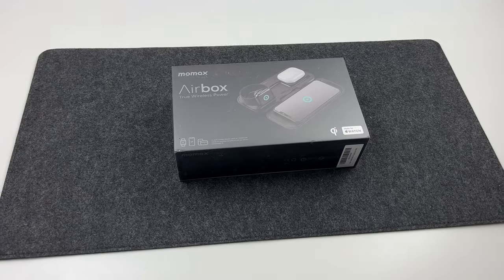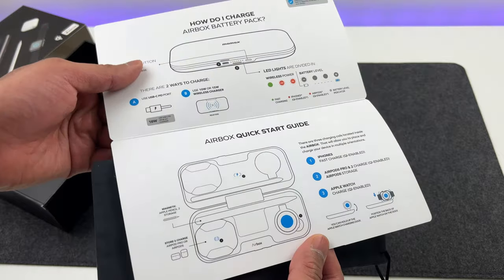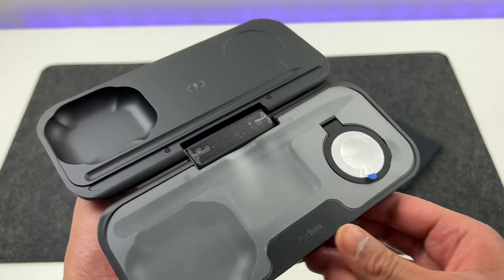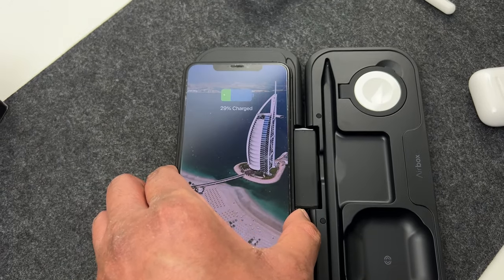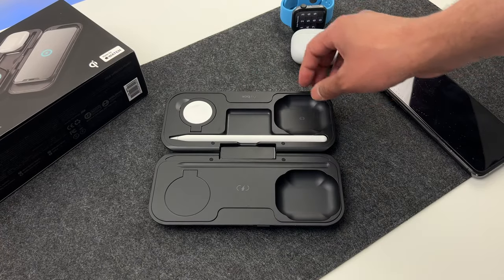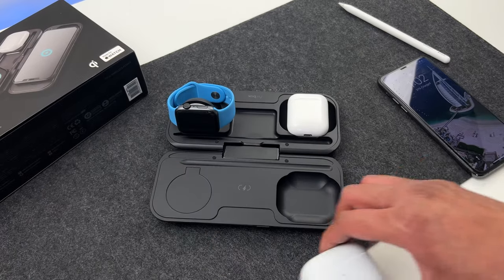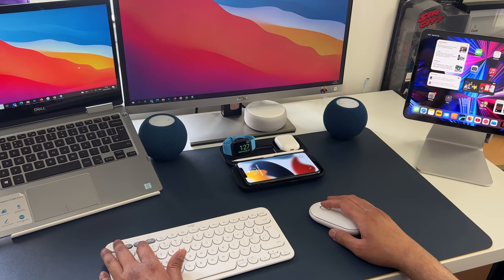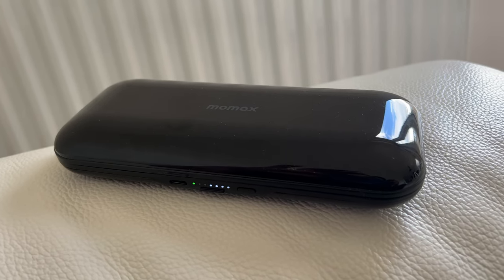Momax Airbox - An Amazing Wireless Power Bank For iPhone 13 , Apple Watch 7 , AirPods & AirPods Max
One power bank to safely charge all of your Apple Devices ..Yes Please .. How do I get one?? Well, the MoMax AirBox is exactly that. A Qi and Mfi Certified Wireless Charger which can wirelessly charge your iPhone, Apple Watch, Airpods Or AirPods and your iPad at the same time. This amazing product reached its KickStarter funding in just under 30 minutes. In this video, we will unbox and check out why this product rightfully received all that hype!

Product Links:
Momax Airbox - Multi-Device Power Bank for Apple Products: